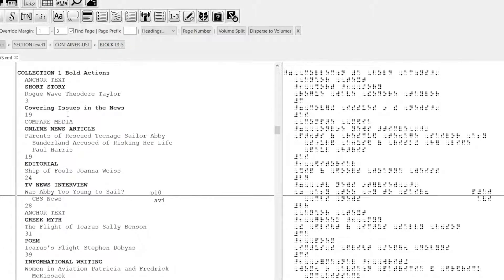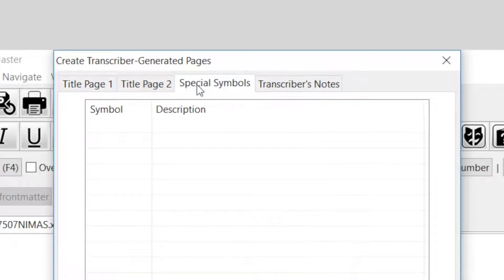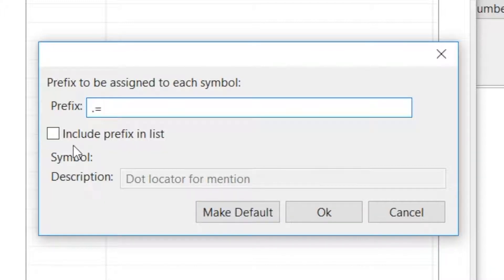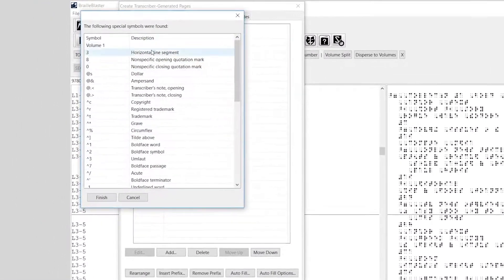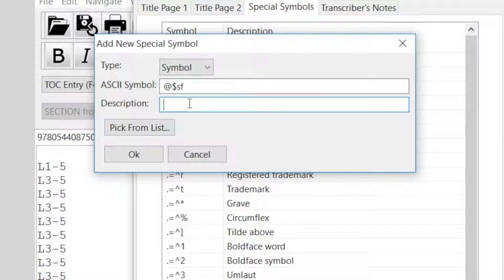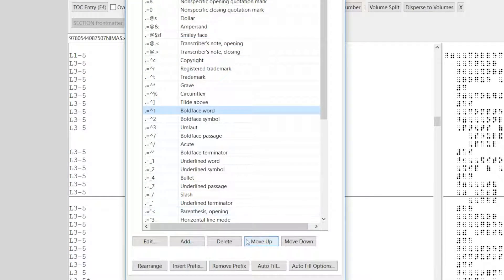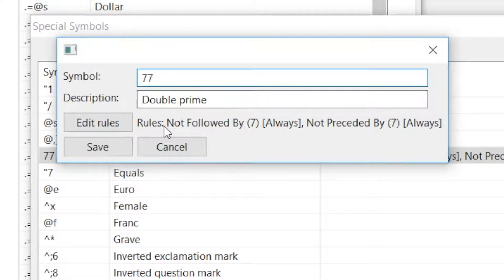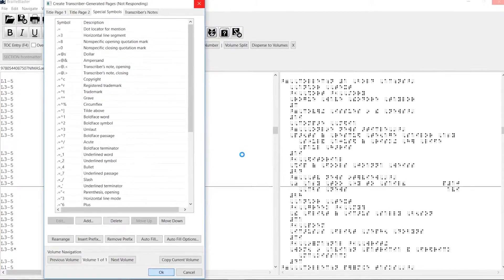BrailleBlaster: How to Add Special Symbols Using the T-Page Generator